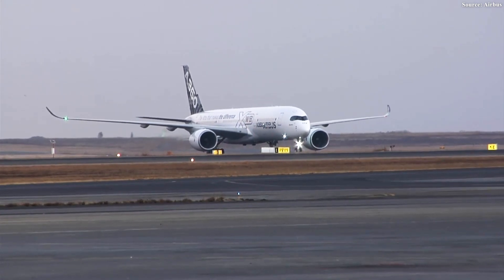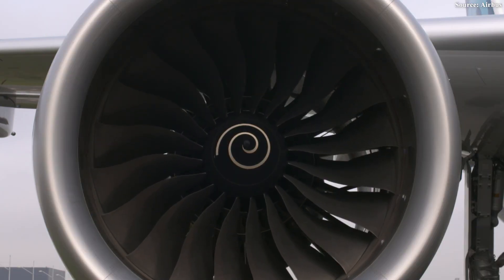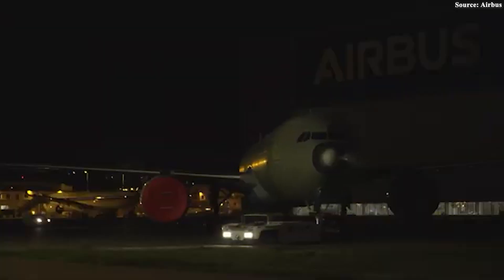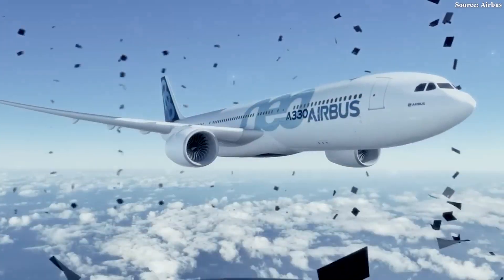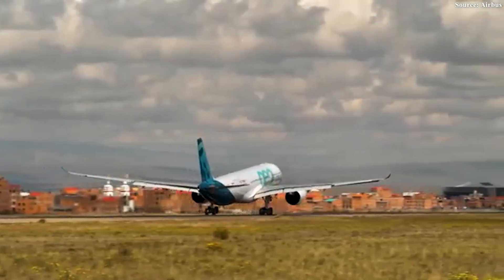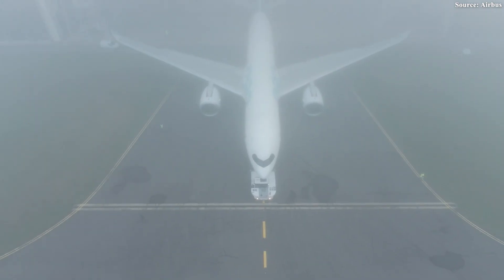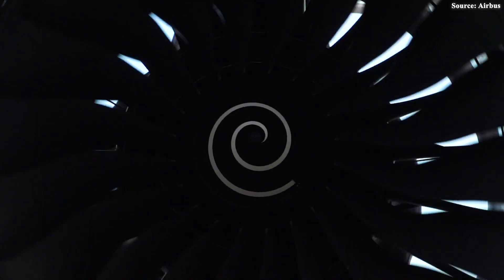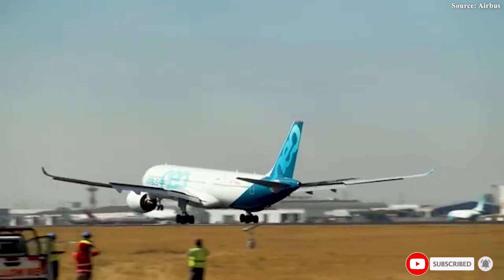How The A330neo OUTSMARTED Boeing 787, Even A350!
00:41 Technical & Product Reasons
04:53 Strategic & Market Reasons
08:55 Optimizing Takeoff Performance
11:39 Customer Trust and Market Preference
In this decade, the A3 50 has probably been Airbus’s most talked-about widebody aircraft, while the A3 30 once faced skepticism and even disdain due to its lower order numbers compared to other models from the manufacturer. However, it has recently defied those doubts with the positive reception from airlines. The clearest evidence came in 20 24, when Airbus delivered nearly 800 commercial aircraft — the majority of the widebody sales came from the A3 30, not the A3 50.
So, what gives this aircraft such a strong appeal? How has it managed to outperform not only the Boeing 7 8 7 but even the A3 50 itself? Let’s find out!
In 20 14, Airbus introduced the A3 30 Neo as its strategic response to Boeing’s 7 8 7, signaling the beginning of an intense but fascinating rivalry in the skies. From the outset, Airbus didn’t simply refresh the existing A3 30; it gave the Neo a bold identity, anchored by its cutting-edge Rolls-Royce Trent 7000 engines. These engines were more than just a replacement for the Trent 700 — they combined the proven foundation of their predecessor with the advanced eco-friendly technologies of the Trent XWB, the very engine that powers the highly efficient A3 50. The Trent 7000 was designed to impress: a giant 112-inch fan, a bypass ratio of 10 to 1 — double that of the earlier model — and a compact, high-pressure core enhanced by the latest fully swept, wide-chord fan blade technology. All these refinements translated into a 10 percent reduction in specific fuel consumption compared to the Trent 700, giving airlines a powerful incentive to embrace the Neo. For carriers looking to cut costs while projecting a greener image, the A3 30 Neo seemed like a perfectly balanced choice between efficiency, sustainability, and proven reliability.
Yet, despite its technical brilliance, the A3 30 Neo’s debut was met with a surprisingly muted reception. Orders trickled in slowly, casting a shadow of uncertainty over the program. Airbus had originally hoped to secure around 1,000 sales, but in reality, the tally has hovered closer to 300. Many critics wondered aloud whether the Neo would ever escape the shadow of its competitors, or whether it would only end up becoming a failure for the manufacturer.
But Airbus didn't give up. Convinced of the Neo’s potential, the company pushed ahead with further refinements, ensuring that the aircraft evolved to meet the demands of modern airlines. Among the most significant changes was a complete redesign of its wings. Where the original A3 30 once shared structural lineage with the A3 40, the Neo version was given its own bespoke 64-meter wing. This wasn’t a cosmetic adjustment: the maker introduced a new blended wingtip device, coupled with a Carbon Fiber-Reinforced Plastic (CFRP) outer span extension. Didn’t stop there, engineers reprofiled the wing’s twist, fine-tuned its camber, optimized the belly fairing, and improved the integration between the engine, nacelle, and pylon.